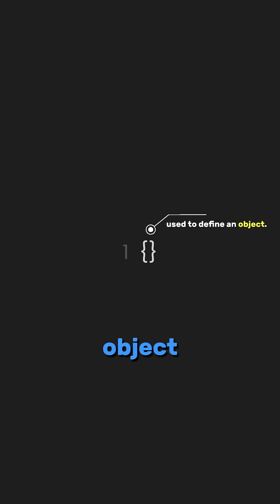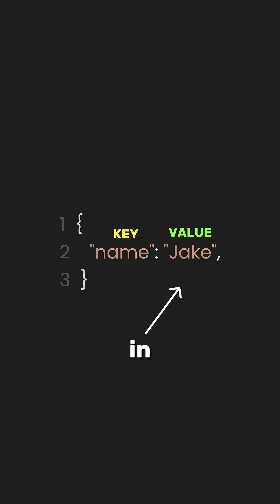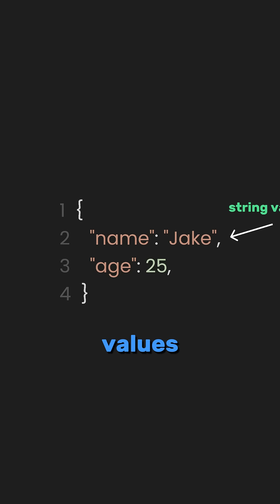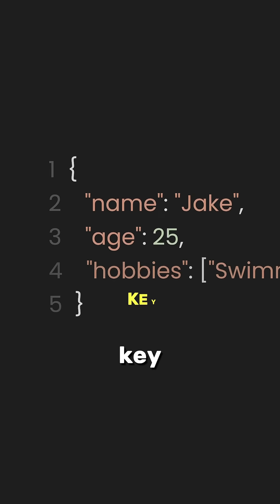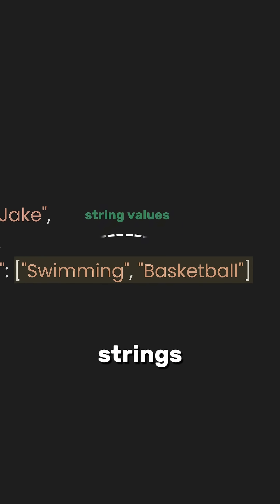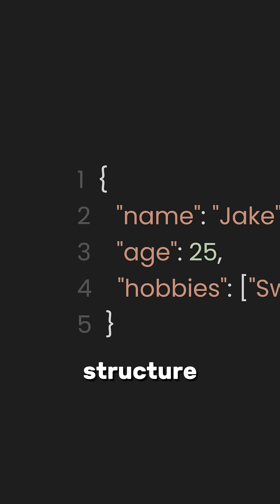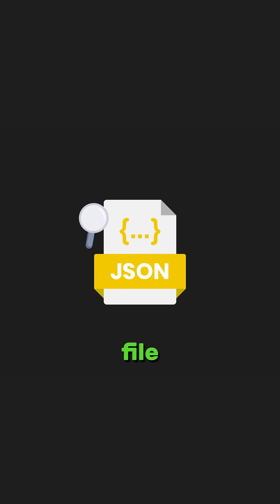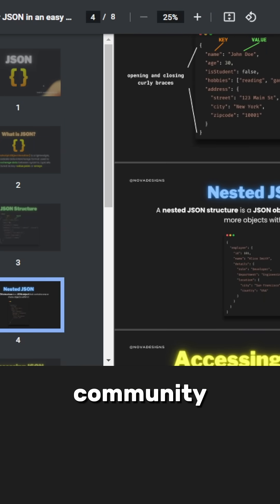What is JSON?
Learn the most important concepts of JSON in simple and easy manner.

Use For Coding:
- VS CODE

Other Assets For Editing:
- Pexels (Videos)
- Pixabay (SFX)
- GIPHY (Gifs)
- Flaticon (Icons)